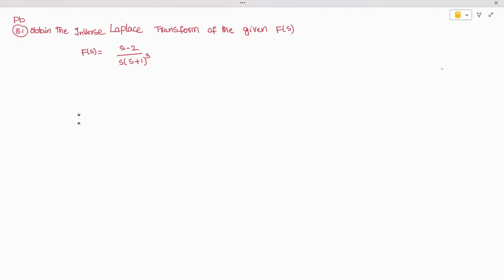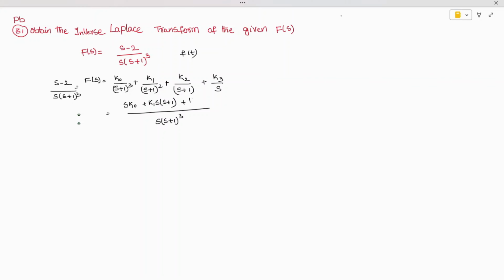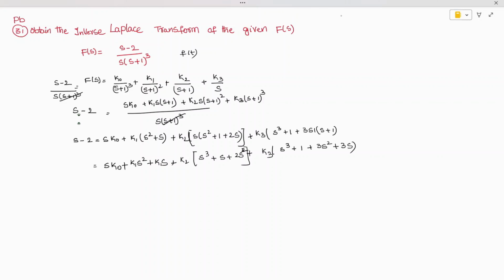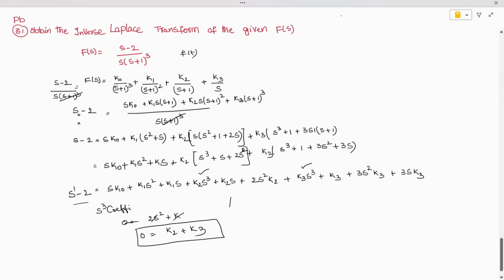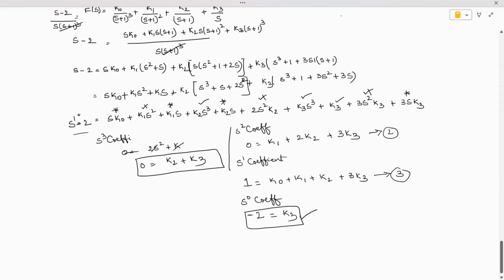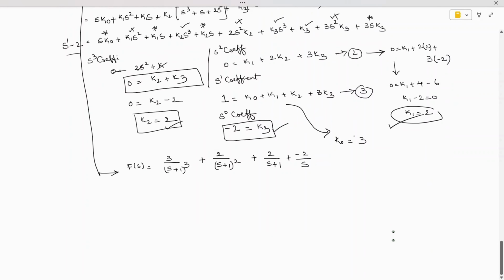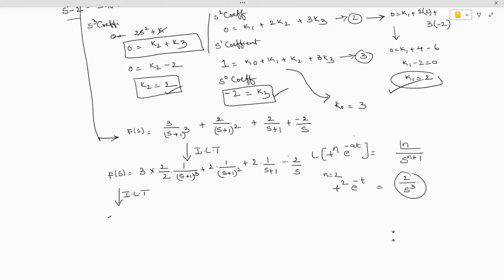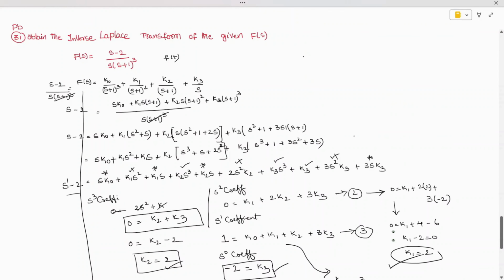Master Laplace Transforms Overnight with This One Simple Technique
solved Problems on Laplace transforms lec 31